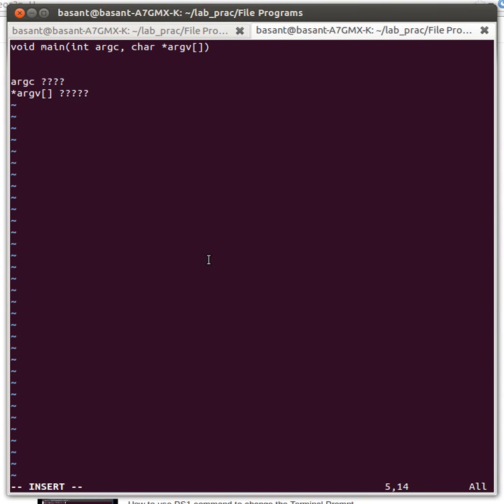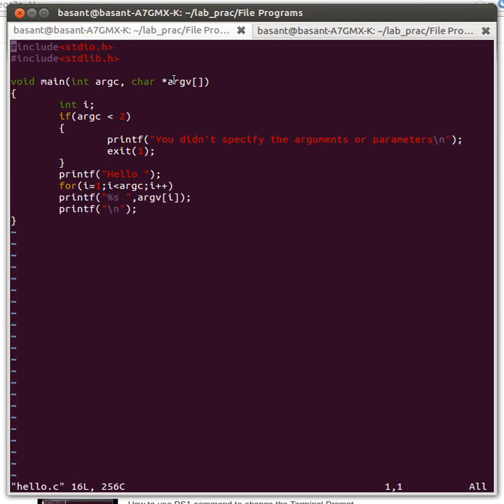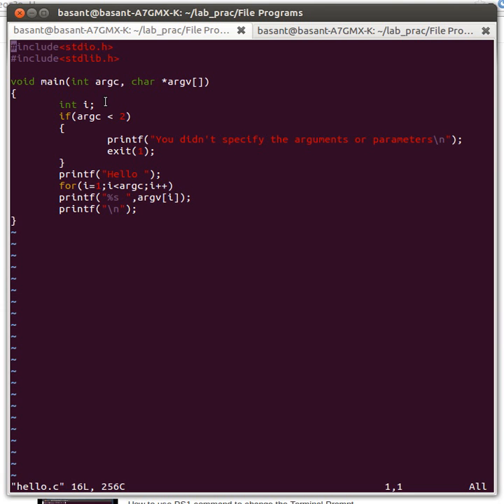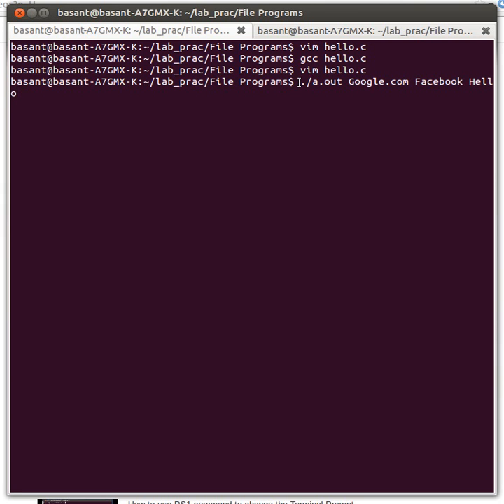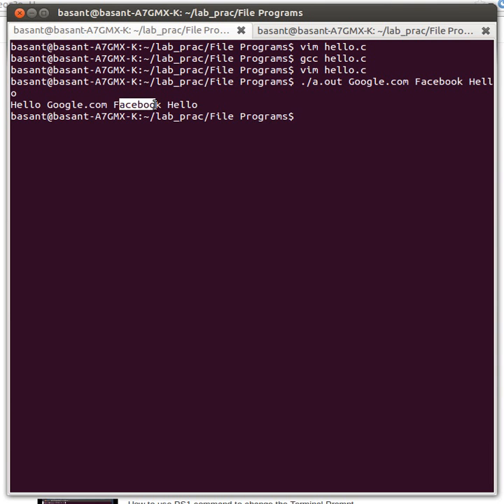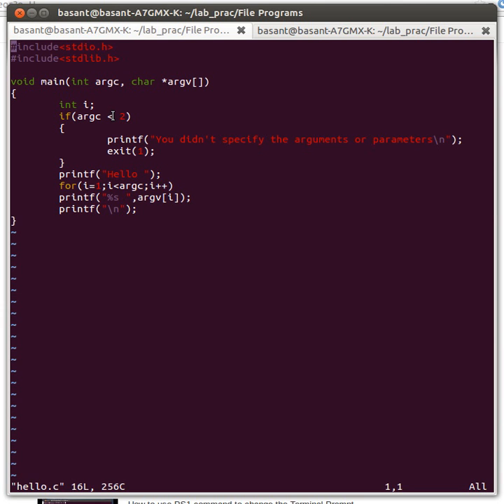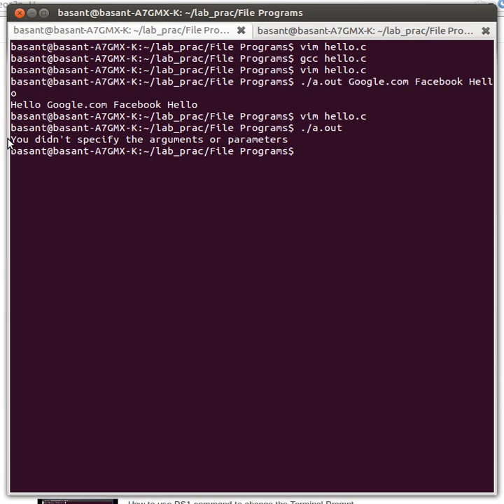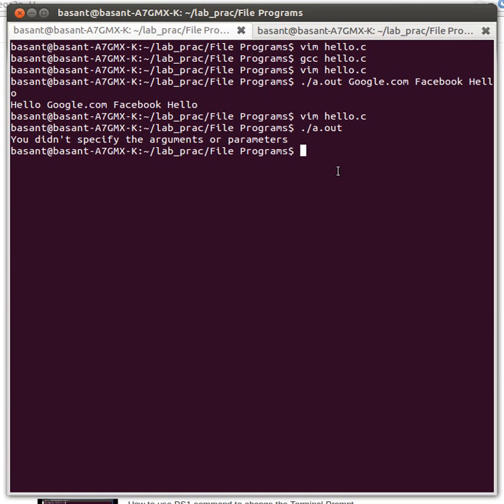passing arguments to main using command line argument argc and argv[ ]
In this Tutorial I'll show how you can pass arguments or parameters to the main function using command line arguments argc and argv[ ]